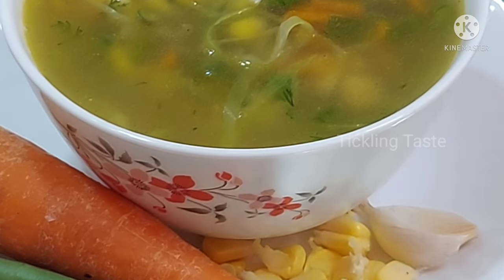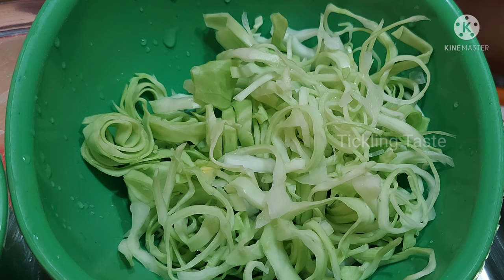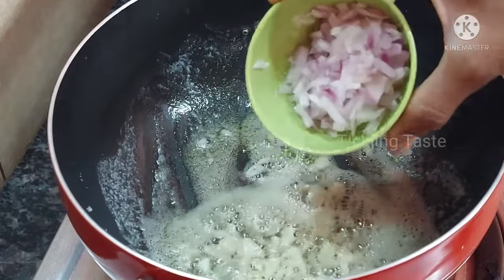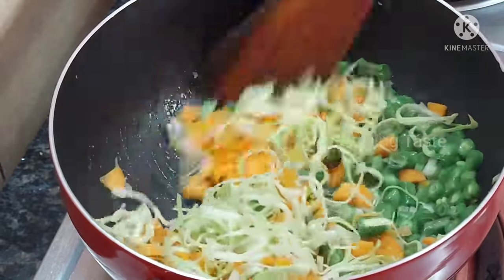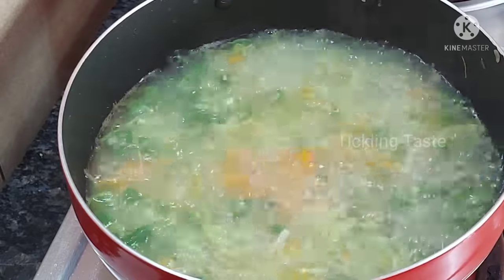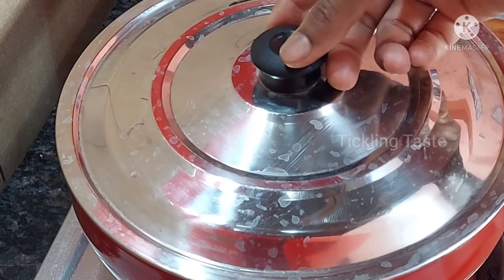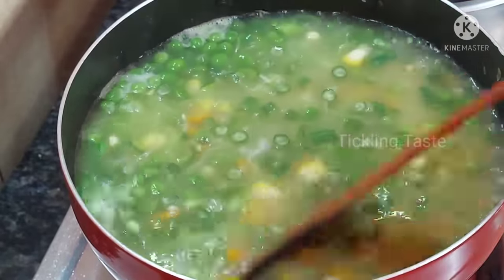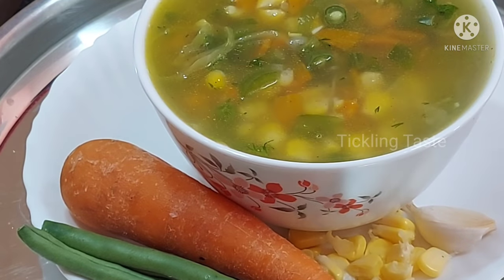காய்கறி சூப் | Veg soup | Veg soup in Tamil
Healthy and easy  vegetable soup preparation gives nice taste and enjoyed by kids. Try the recipe & share your feedback.